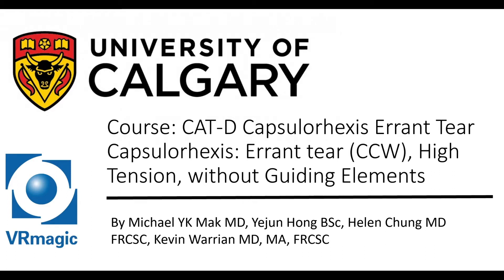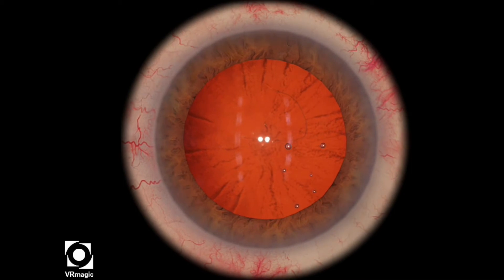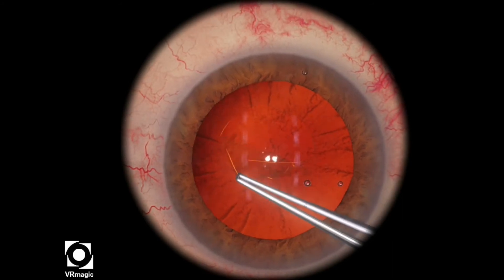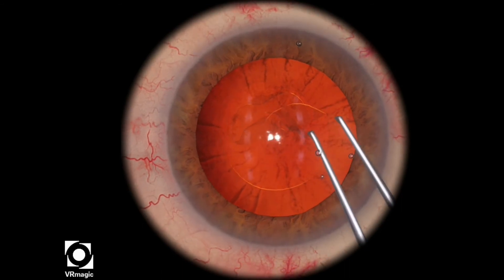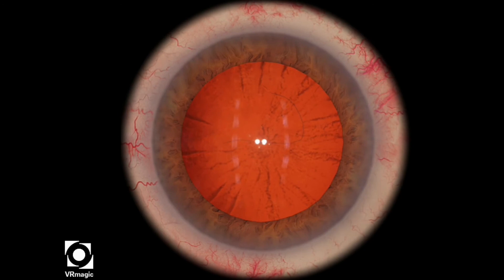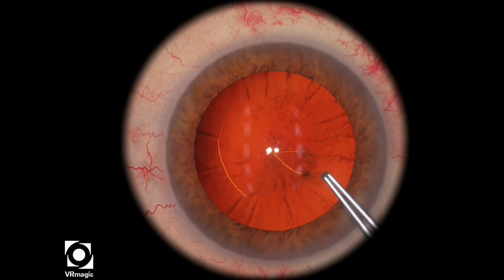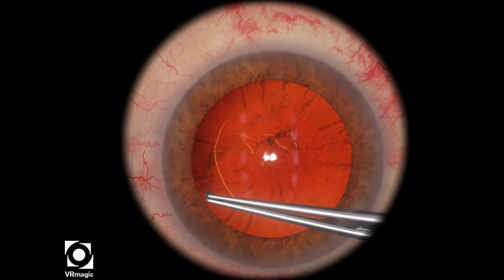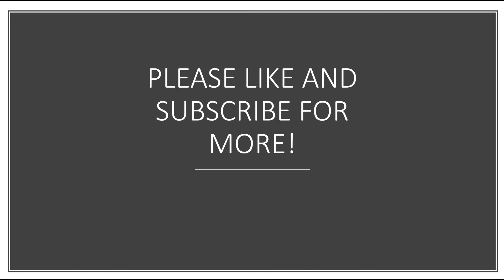EyeSi CAT D Capsulorhexis Errant Tear CW high tension, without guiding elements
Objective: Create a capsulorhexis starting with an errant tear.
* need to employ a rescue technique to bring the flap back onto the desired circle.

1. Inject viscoelastic
2. Pull towards the center
3. Grasp and regrasp to propagate the flap